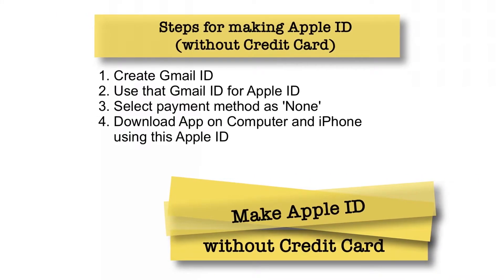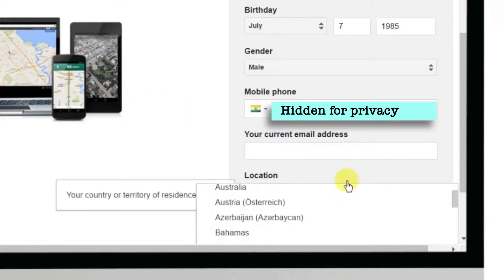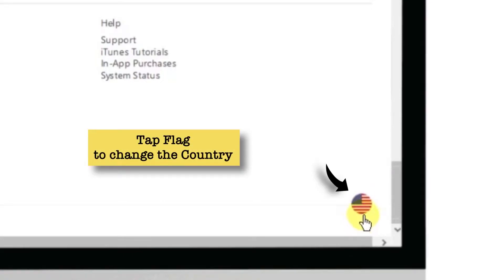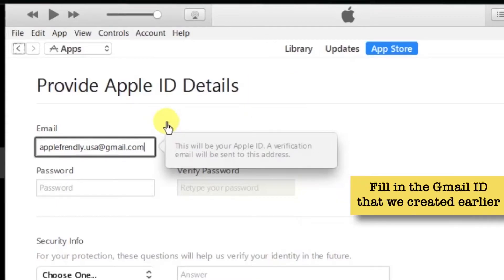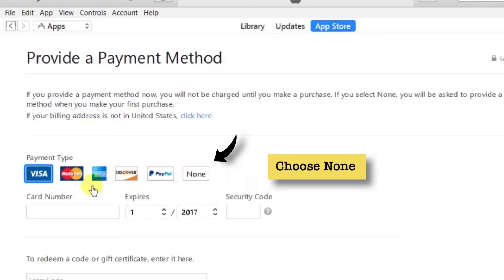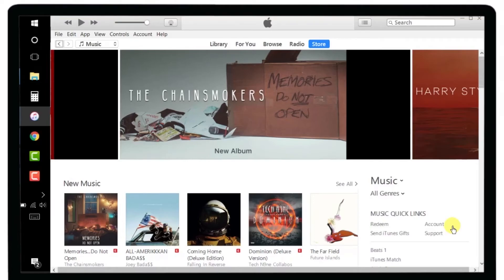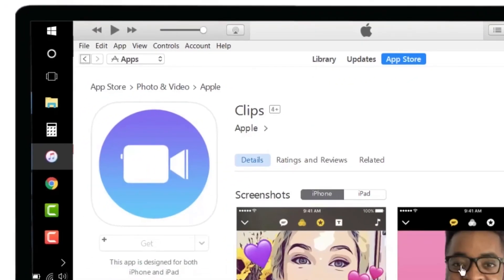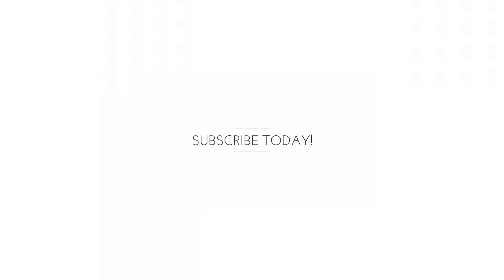Make Apple ID without Credit Card - (New Method!)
Making Apple ID without Credit card is one of the most searched topics on YouTube. Creating Apple ID without credit card helps in some cases where some apps, Google Earth for example, are not available as free downloads in the iTunes Apps store. You need a UK or US based Apple ID to install them on to your iPad or Phone. It is also helpful in situations, If you have kids at home, use this trick to create a separate Apple ID for the iPads (without credit card) to avoid  accidental purchases OR even sometimes when you don’t want to disclose your Credit Card information to Apple.

You can easily create multiple Apple IDs like one for UK and another one for US Apps Store after watching this tutorial and easily switch between them inside iTunes.

Watch this step-by-step method to create an Apple ID without credit card for your iPhone, iPad.

Steps for Making Apple ID without Credit Card :

1. Create Gmail ID by visiting Google's Gmail website.
2. Launch the iTunes on your computer, tap ACCOUNT in main menu bar and tap SIGN OUT. And choose STORE in the menu.
3. Next scroll to the bottom of the iTunes page, click CHANGE COUNTRY or click the country’s flag to switch to the iTunes store of another region.
5. iTunes will prompt to enter your Apple ID and password. Now, click the CREATE APPLE ID button, read and agree to the terms & conditions, enter your email address (Gmail address that you created in step 1) and password and other required fields.
6. Proceed to the Payments screen and here, select NONE. Enter a postal address as per the Country you've chosen and tap CREATE APPLE ID.
7. Go back to Gmail inbox and click the Apple's verification email. Tap VERIFY NOW. This will open new page. Input NEW APPLE ID PASSWORD.
8. Once your Apple ID email is verified successfully, go back to iTunes store and again try to download the app as per STEP 4. iTunes will prompt to enter your password now, fill in your NEW PASSWORD and start using this new Apple ID for all your purchases!